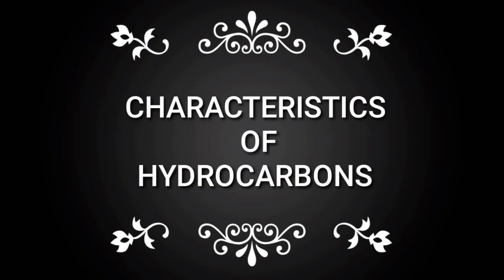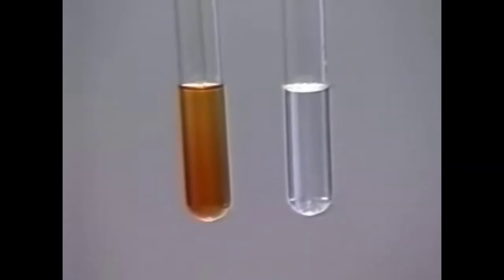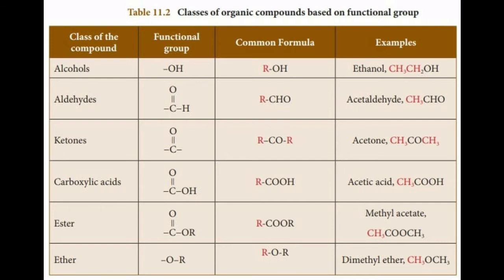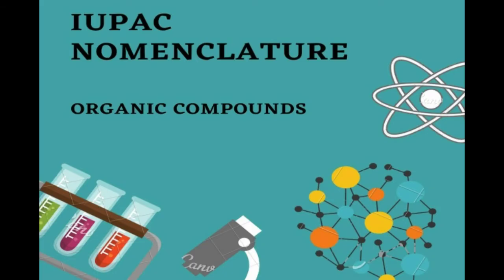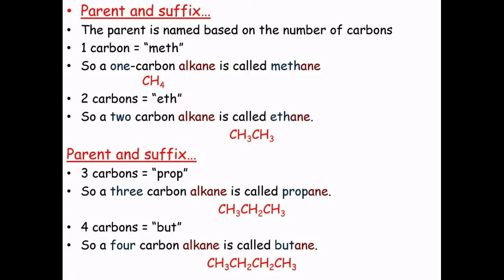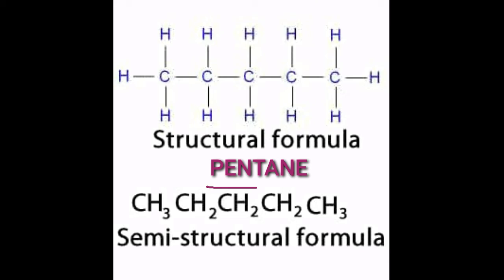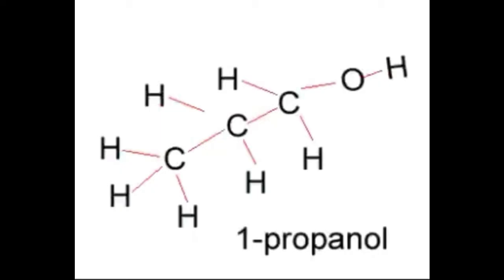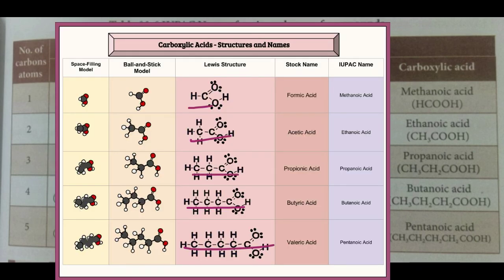CHEMISTRY SSLC UNIT 11 Part 2